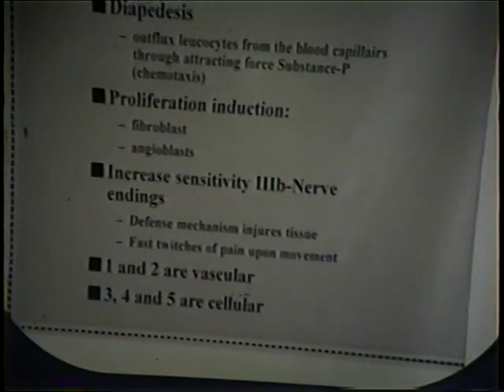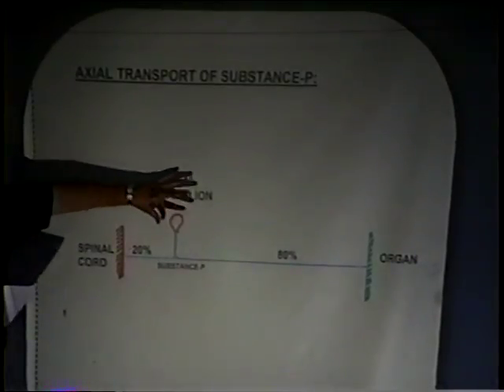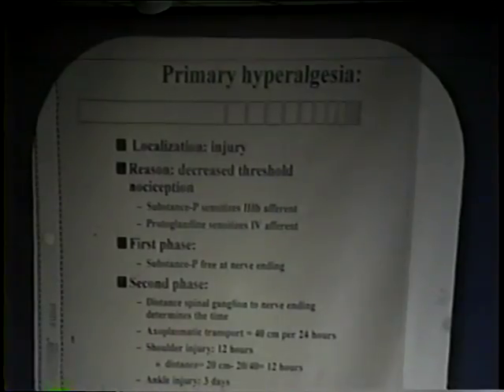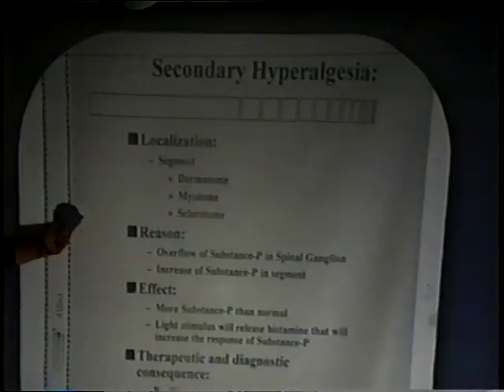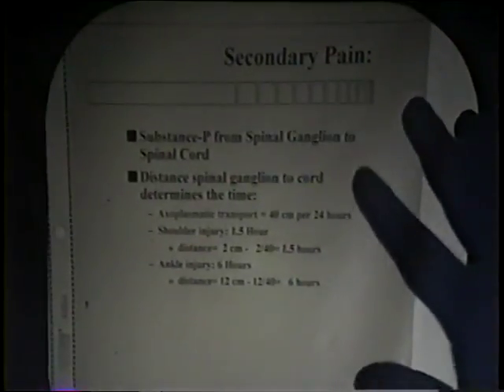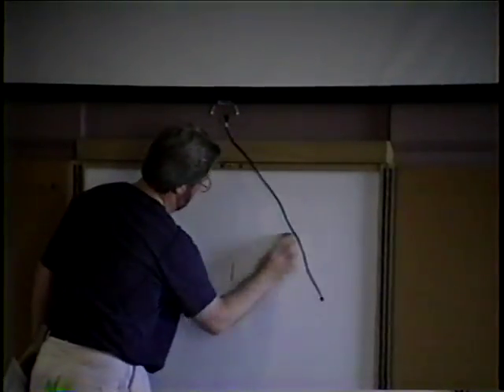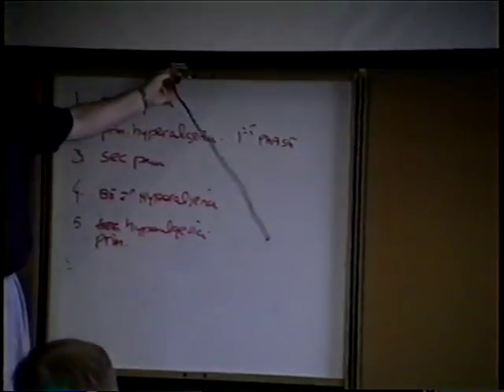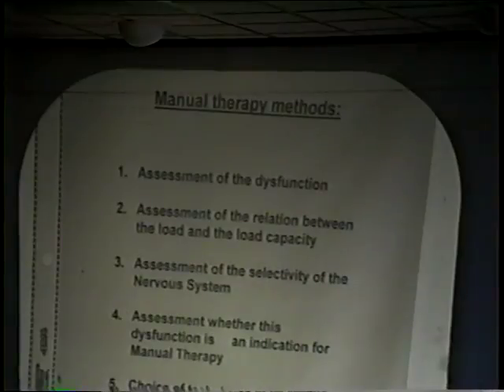154VTS 01 2